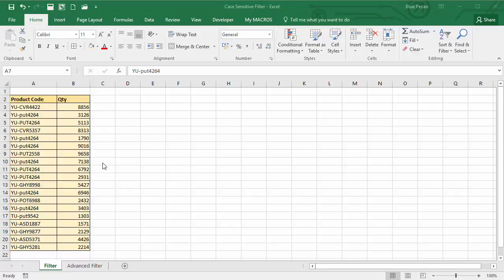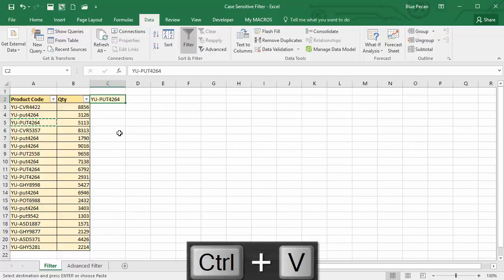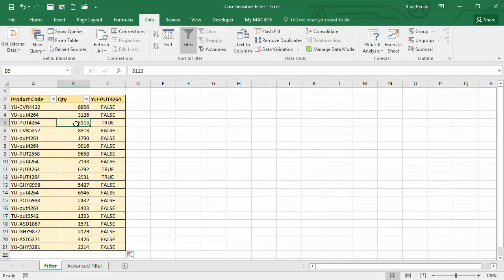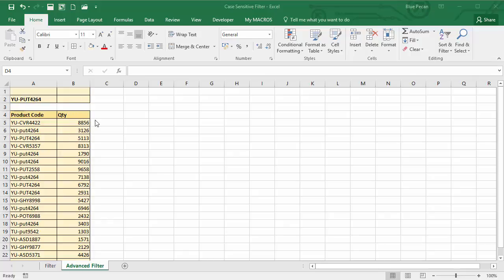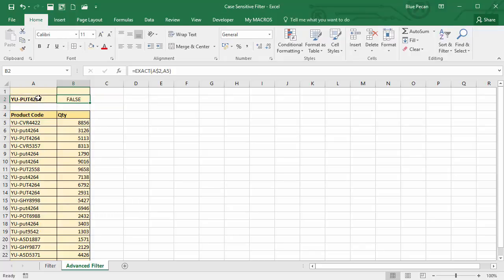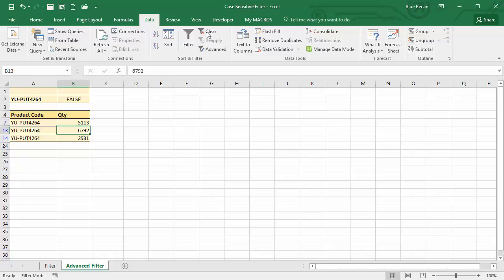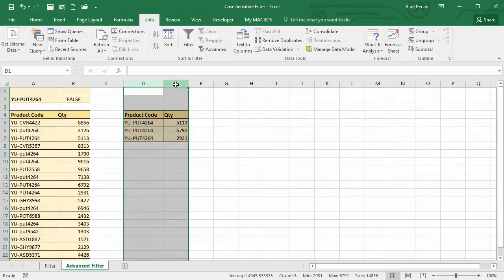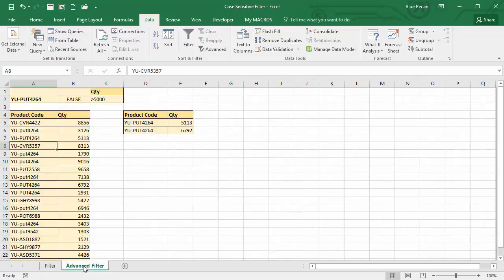Perform a Case Sensitive Filter in Excel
Excel filters are not case sensitive.  This video demonstrates how to use the EXACT function to create the criteria necessary to perform a case sensitive filter. It covers filter and advanced filter.